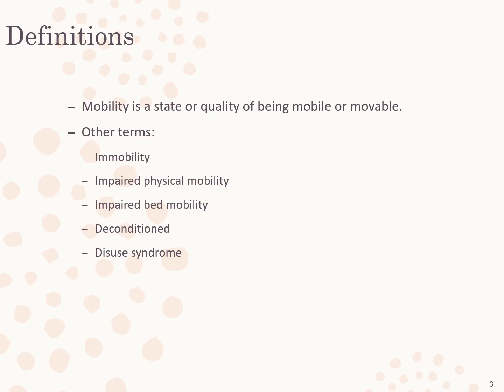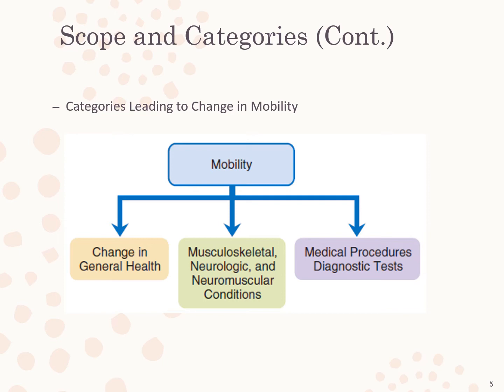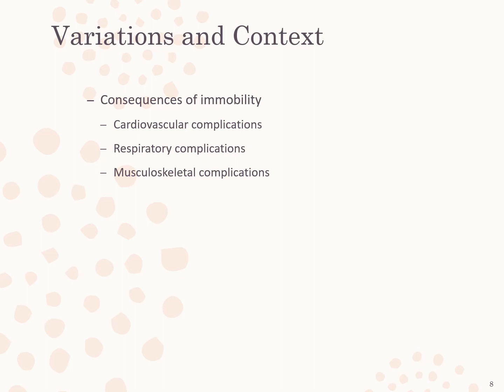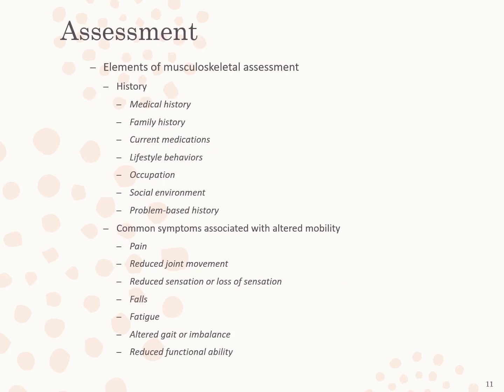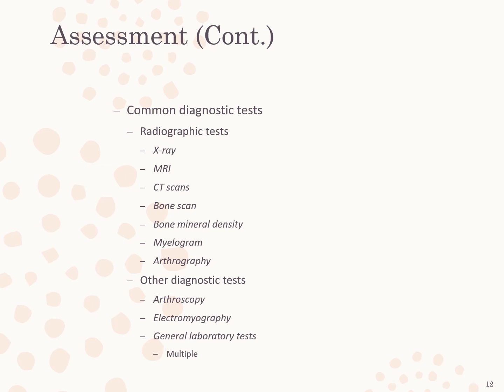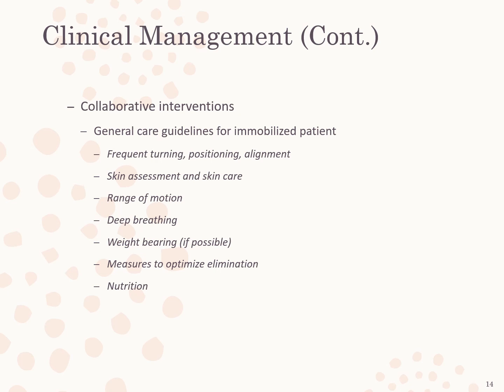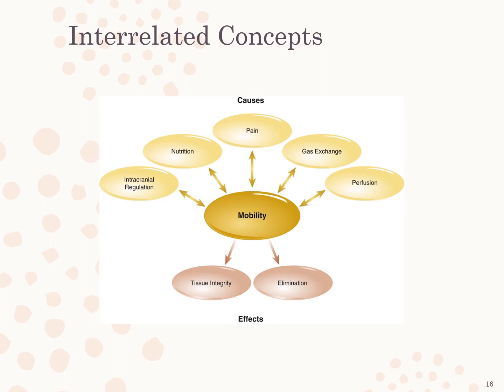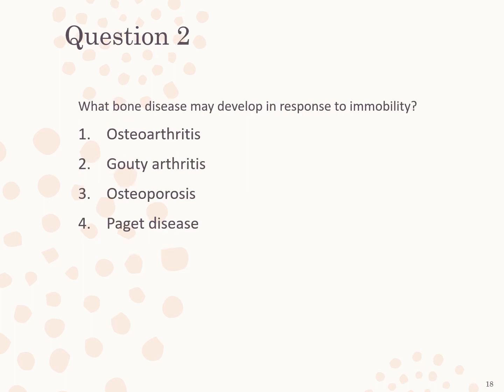Mobility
Nursing lecture introducing the concept of mobility.